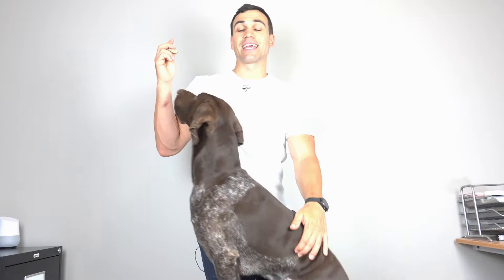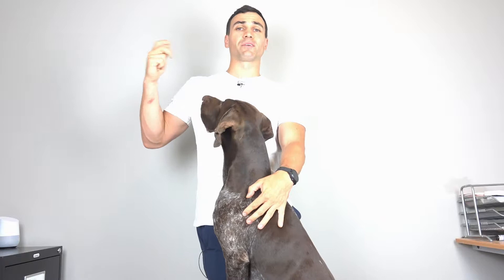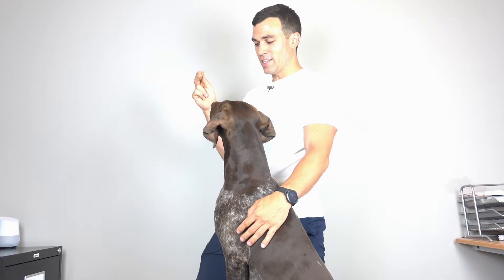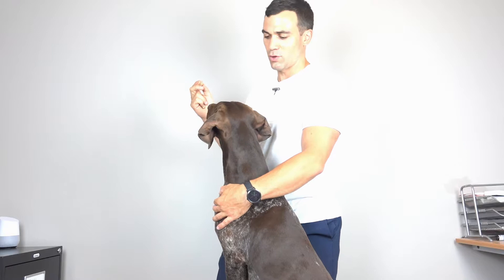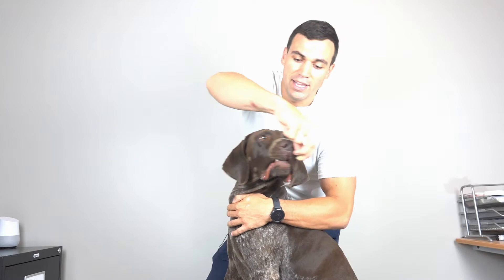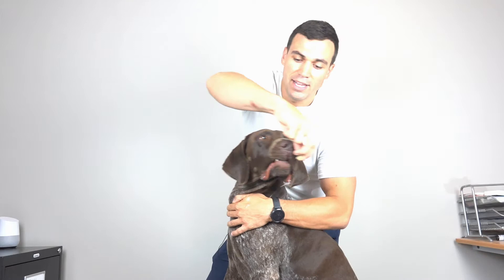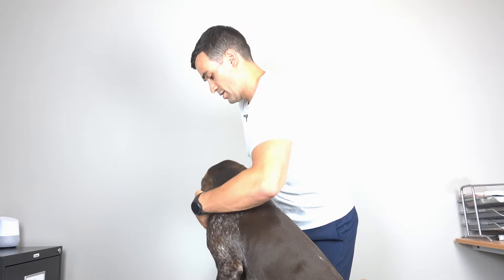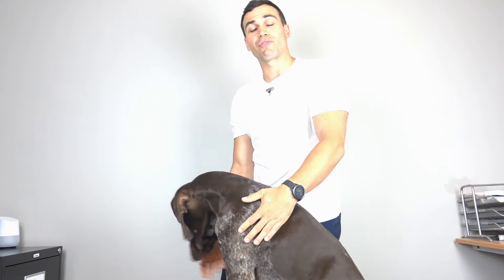Neck Pain in Dogs - A Simple Test You Can Try at Home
Neck pain is a common problem in dogs, but it can be difficult to diagnose without the help of a professional. In this video, we will show you a simple test you can try at home to determine if your dog is experiencing neck pain.

We will start by discussing the common causes of neck pain in dogs, including injuries and arthritis. We will then demonstrate the test you can do at home to check for neck pain, which involves gently pressing on your dog's neck and observing their reaction. We will also provide tips for managing your dog's neck pain, such as medication and physical therapy.

If you suspect your dog may be experiencing neck pain, it's important to take action to address their discomfort.